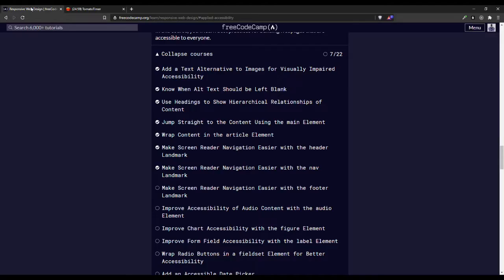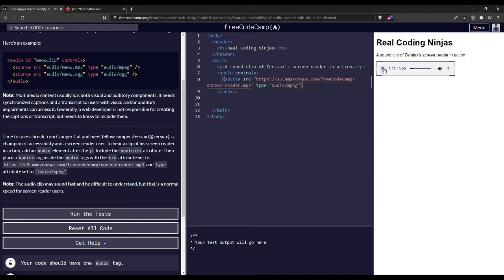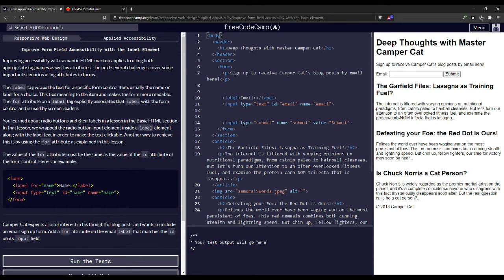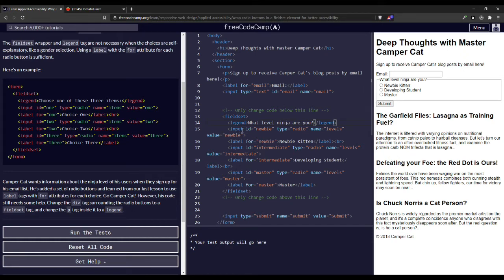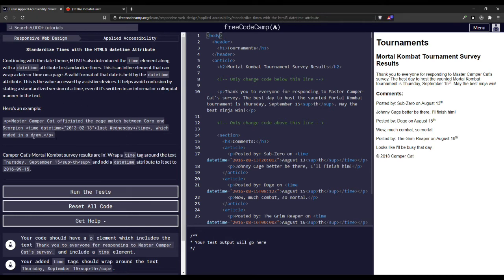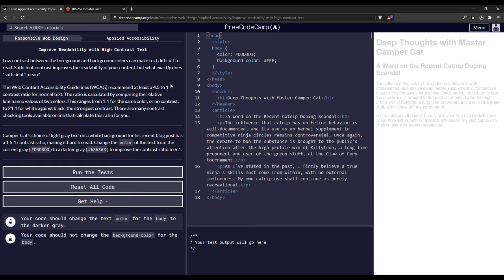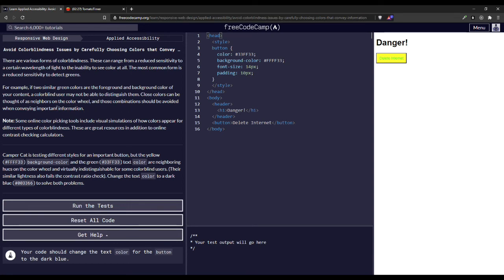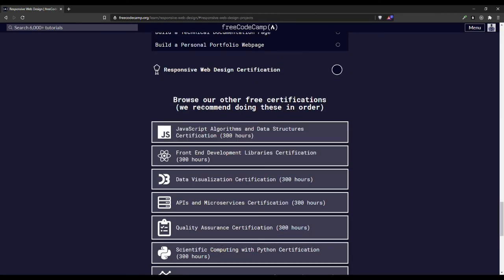Day 10 of Free Code Camp